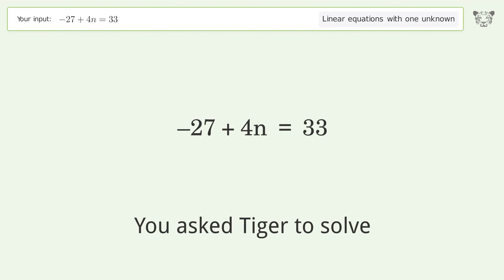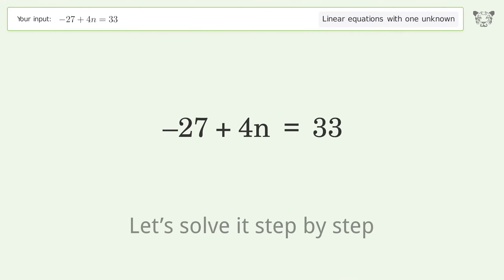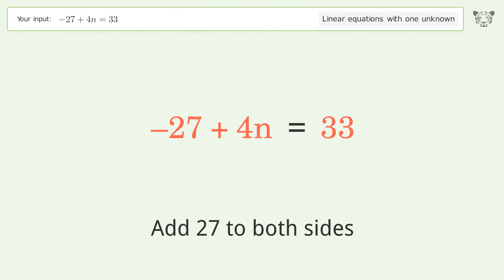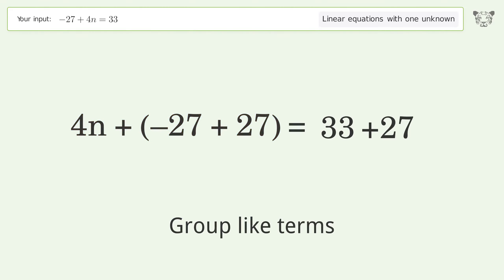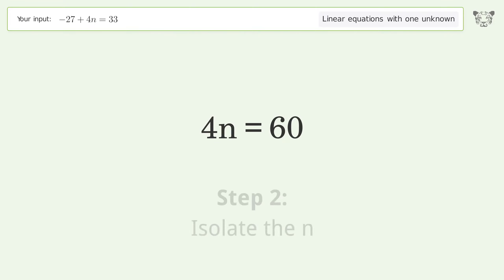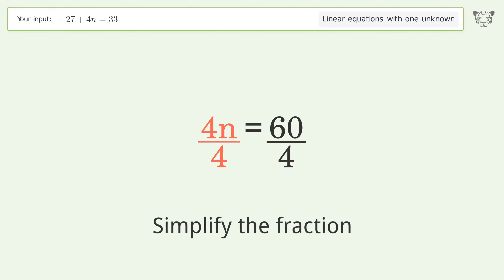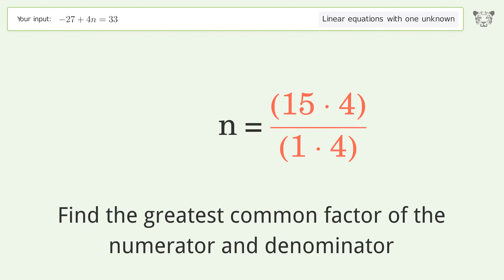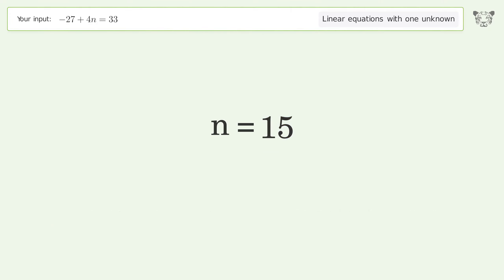Solve -27+4n=33: Linear Equation Video Solution | Tiger Algebra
Struggling with -27+4n=33? Watch our step-by-step video on Tiger Algebra to master this linear equation effortlessly.